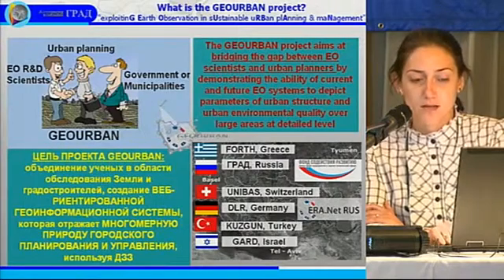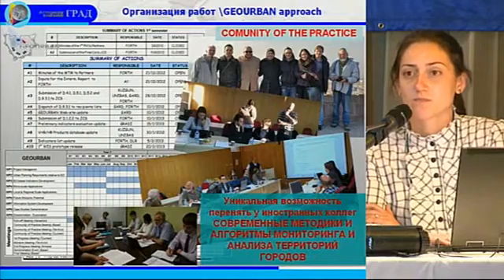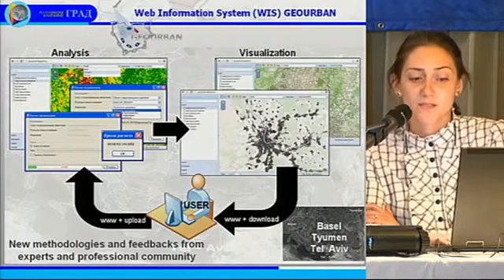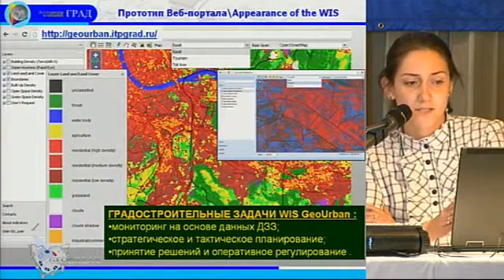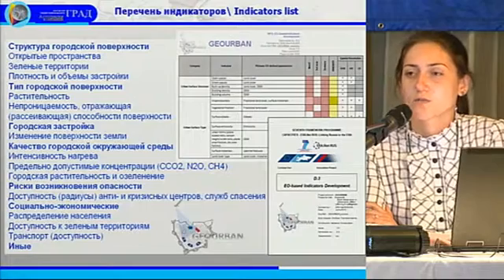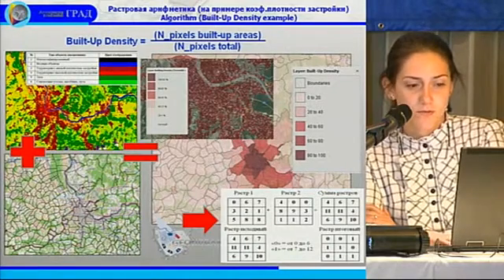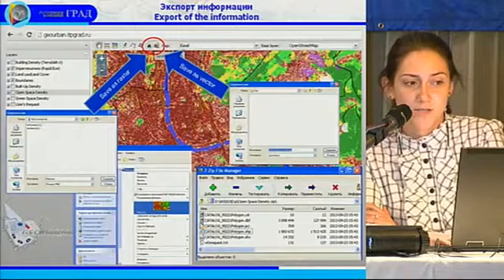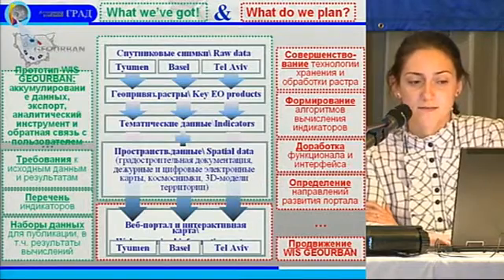А.Sazonova.The role of Earth Observation in Sustainable Urban Planning and Management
Anna V. Sazonova, Analyst Engineer, ITP "Grad", Russia.
The role of Earth Observation in Sustainable Urban Planning and Management, the GEOURBAN Approach